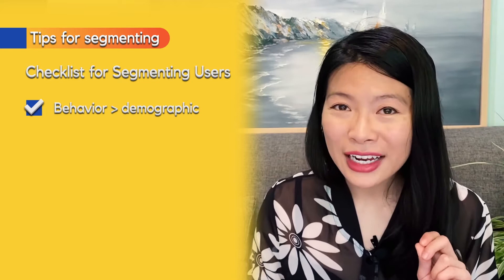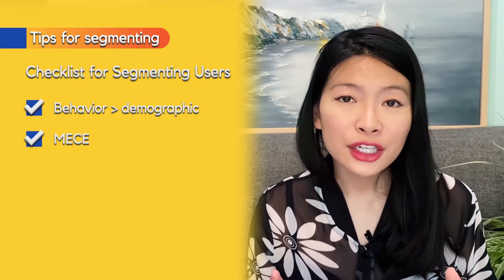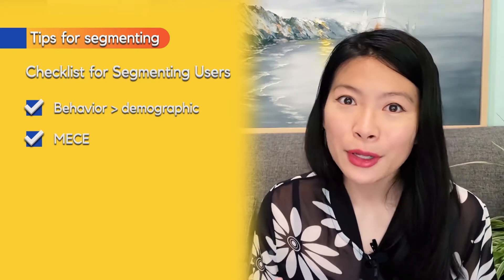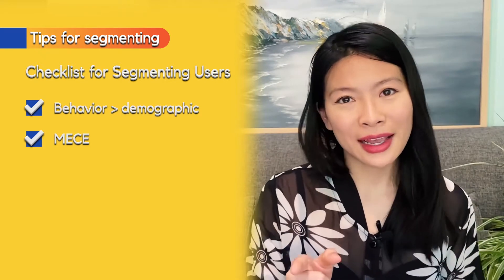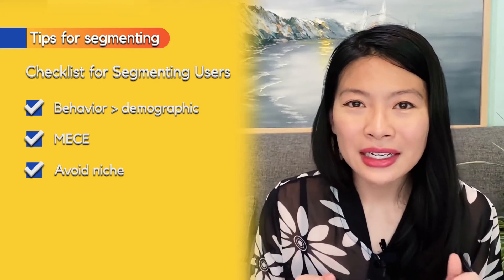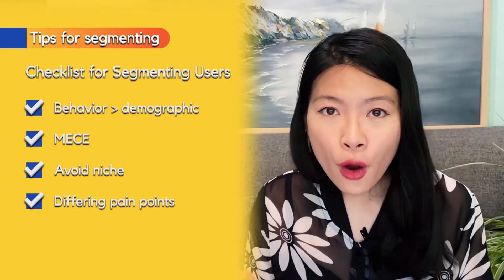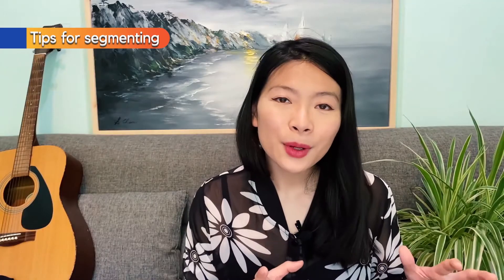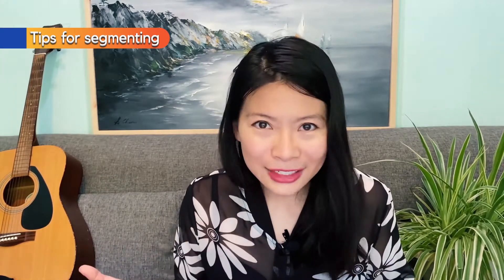Product Sense/Design Interviews: Segmenting Users (Episode 2)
Segmenting users is a key part of the product sense/design/strategy question that product managers and product designers are asked. Here are the best practices on coming up with a good user segment fast.

📚 Books for Product Interviews & Careers 📚